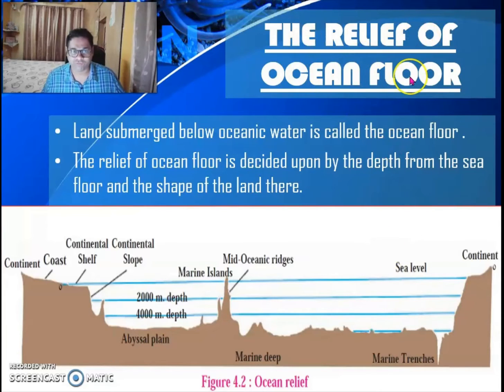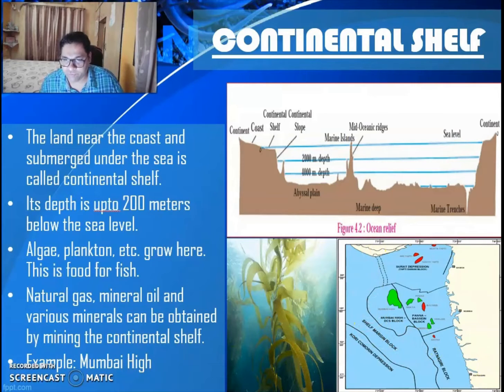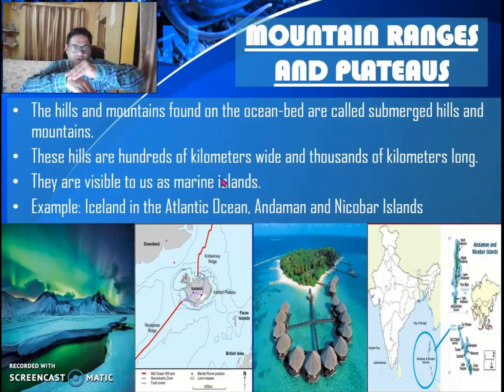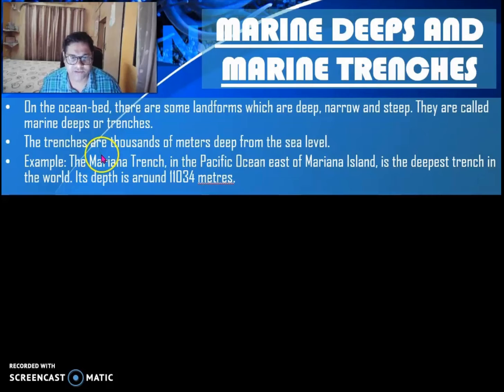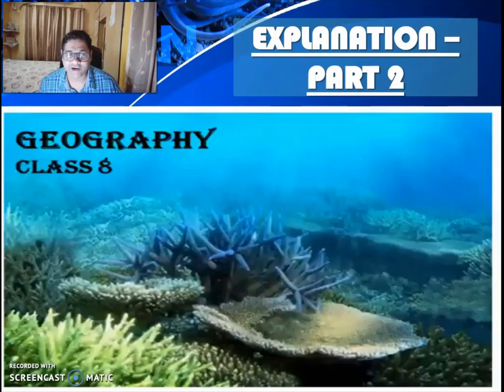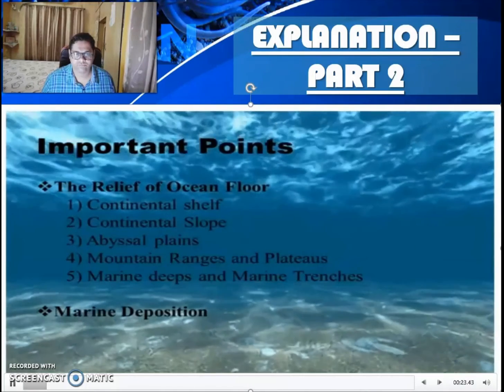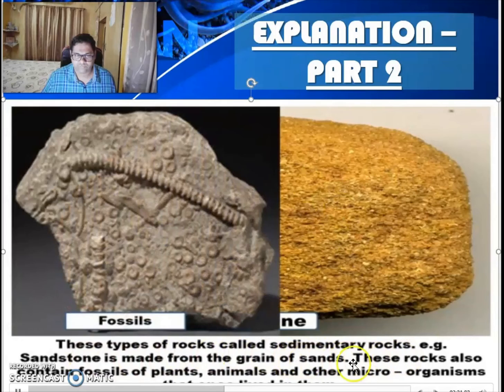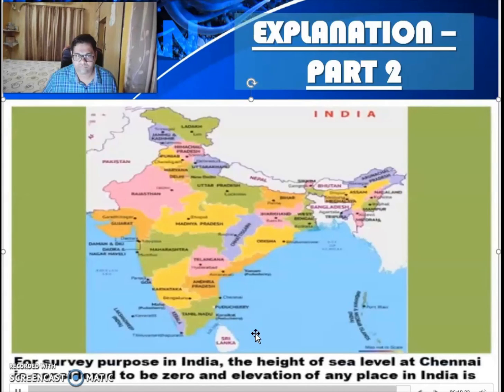8TH STD GEOGRAPHY - CHP 4. STRUCTURE OF THE OCEAN FLOOR - PART 2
In this lesson you will see everything inside the ocean and ocean floor (ocean bed / sea bed):

1)  THE RELIEF OF OCEAN FLOOR
2)  CONTINENTAL SHELF
3)  CONTINENTAL SLOPE
4) ABYSSAL PLAINS IN THE OCEAN
5) MOUNTAIN RANGES AND PLATEAUS IN THE OCEAN
6) MARINE DEEPS AND MARINE TRENCHES IN THE OCEAN
    - MARIANA TRENCH, CHALLENGER DEEP VIDEO ( James Cameron - director of Titanic & Avatar)
7)  EXPLANATION – PART 2

Long Way Down: Mariana Trench | National Geographic